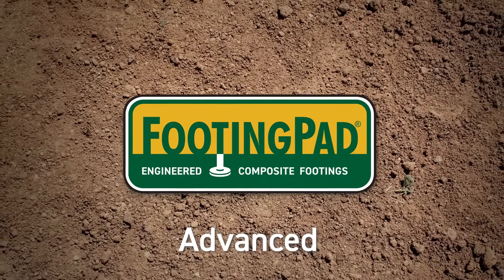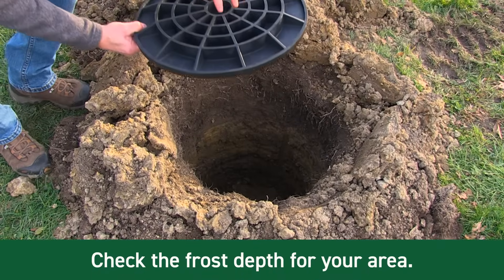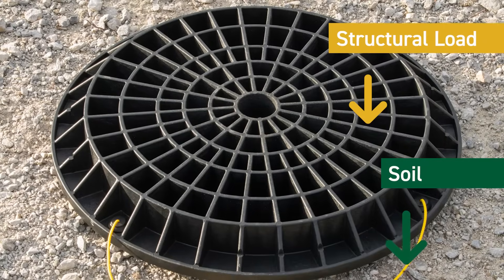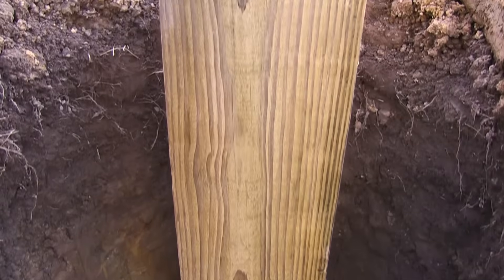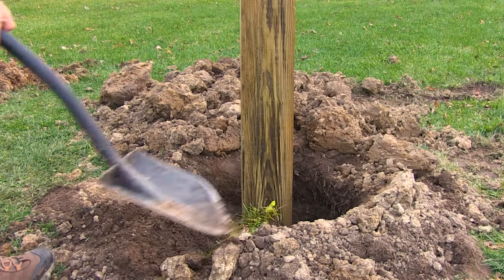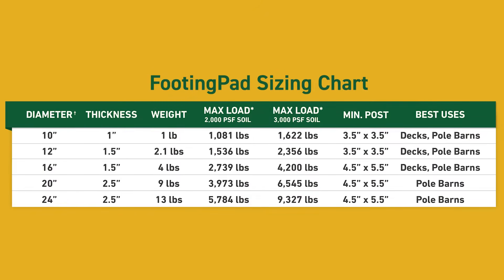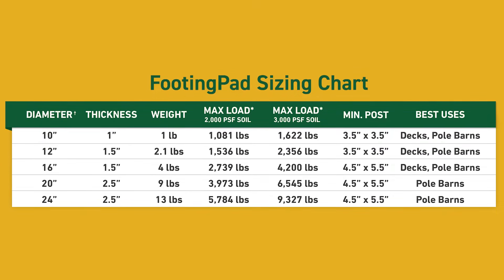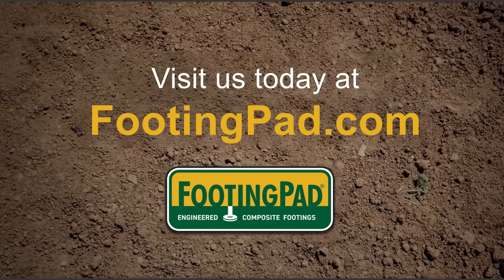The Advanced Details about FootingPad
This video covers more advanced details about FootingPad's engineered composite footings.